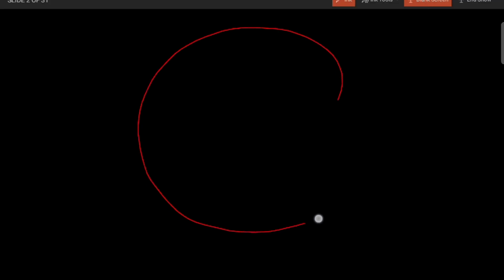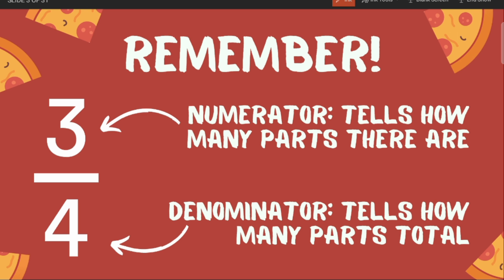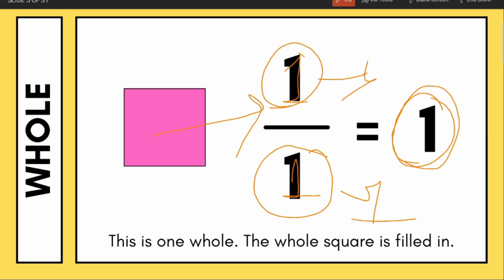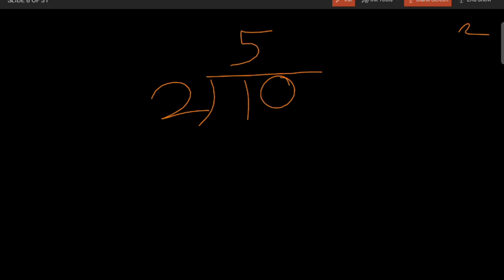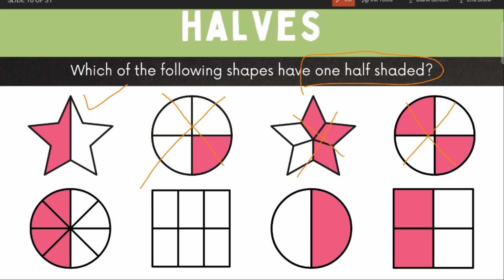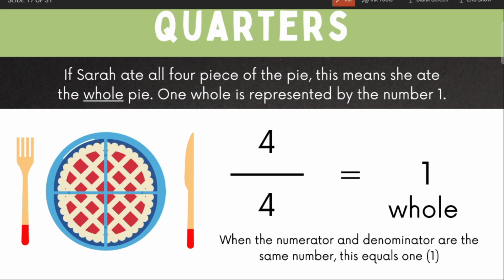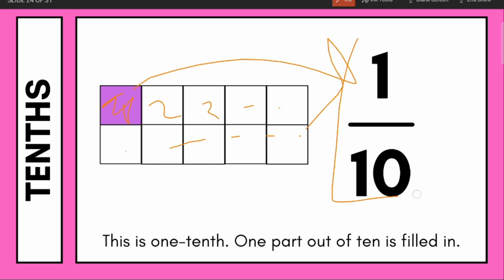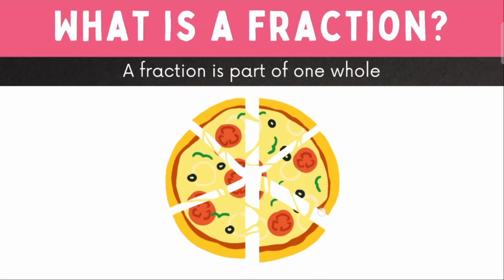Fractions | Class 4 | Concept